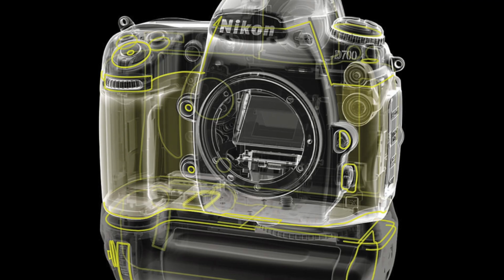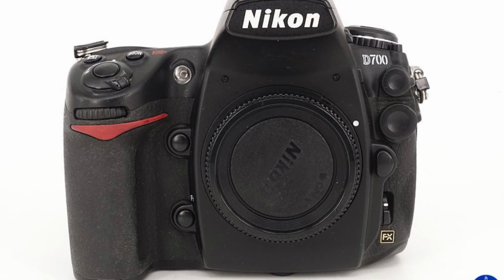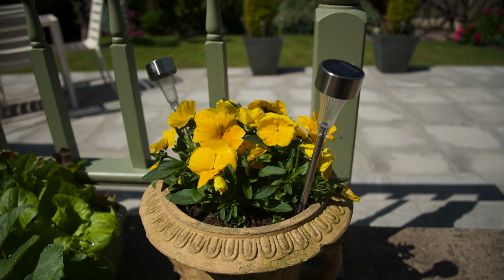How good is the Nikon D700 for Nature & Garden Images ? 🙂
How good is the Nikon D700 for  Nature & Garden Images in 2022 ?

The Nikon D700 is fourteen years old.It has been out of production for ten years.

The Nikon D700 has only twelve megapixels.

How good is this camera in 2022 ??

In this video we find out.

Support the Dennis Bloodnok Channel and gain access to more exclusive Dennis Bloodnok material at :-

This exciting new channel features visits to local places of interest, product reviews and photography.

The Dennis Bloodnok Channel is a magazine-style Channel. The Channel will include my passion for photography, but as well as this, there are reviews of films/movies and TV Programmes which I like/enjoy or find interesting.

Equipment used and reviewed on this channel includes :-

Nikon D700
Nikon D750
Nikon D780
Nikon D7000
Nikon Z6II
Nokia 1020
Samsung Galaxy Note I